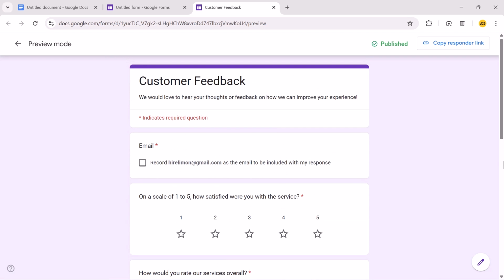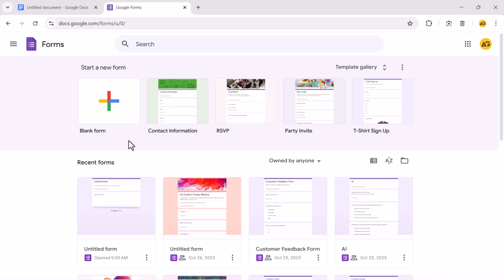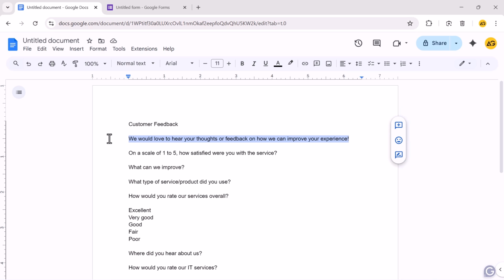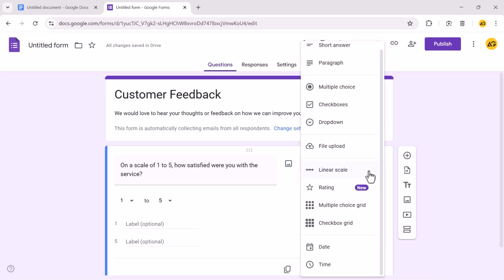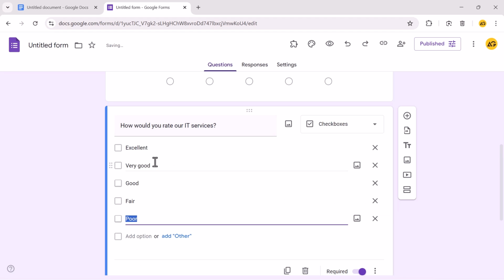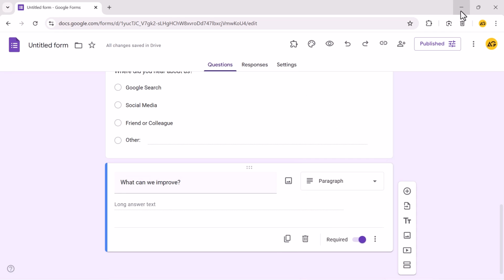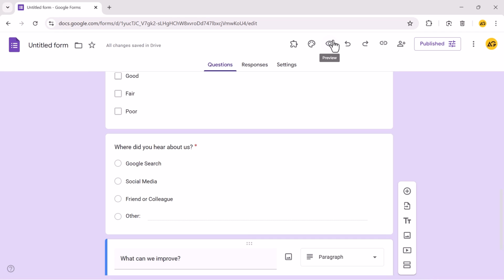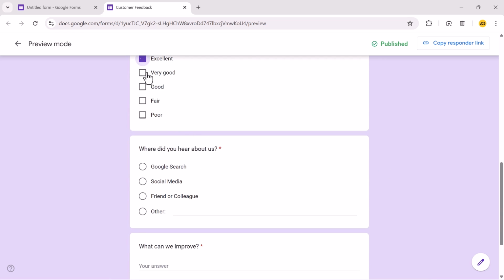How to Create a Google Feedback Form 2026 | How to Make Feedback Form in Google Forms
How to Create a Google Feedback Form 2026 | How to Make Feedback Form in Google Forms - Create a Fillable Feedback Form in Google Forms

In this video, you’ll learn how to create a Google feedback form step by step in 2026. Using Google Forms, you can quickly design a fillable feedback form for any purpose—whether it’s for a customer survey, training session, class evaluation, or event feedback. This tutorial will show you exactly how to make feedback form in Google Forms using built-in tools, templates, and question types that help you collect responses easily. You’ll also discover how to create a fillable feedback form in Google Forms that can be shared online with anyone through a simple link.

We’ll walk you through customizing your feedback form template, adding multiple-choice and rating scale questions, and enabling email notifications for responses. Whether you need a feedback form for event, a feedback form on training session, or a feedback form customer service, this guide will help you create a professional and user-friendly design. You’ll also see how to save and organize your user feedback automatically in Google Sheets for quick analysis. By the end of this tutorial, you’ll know exactly how to create a Google feedback form 2026 and make your own fillable form online with ease using Google’s free and powerful tools.